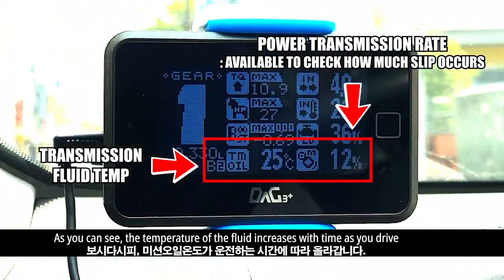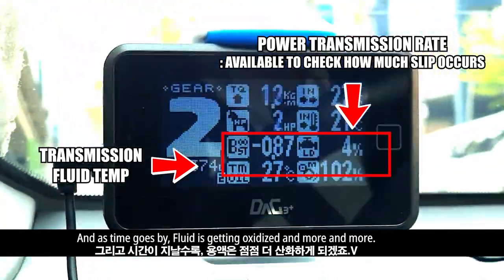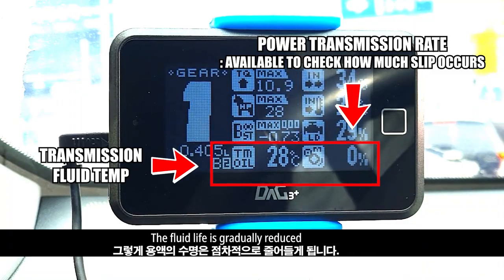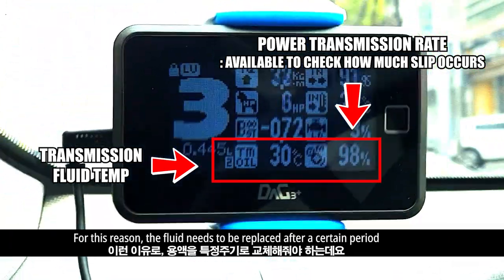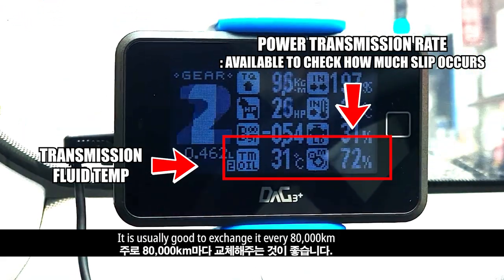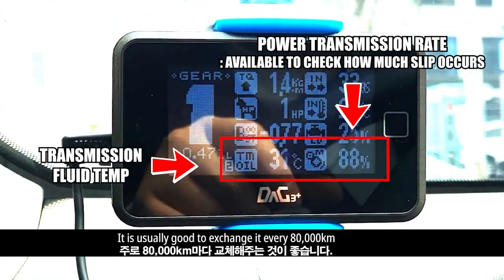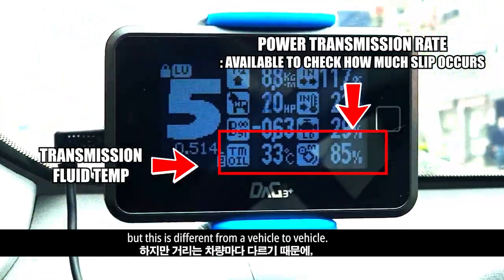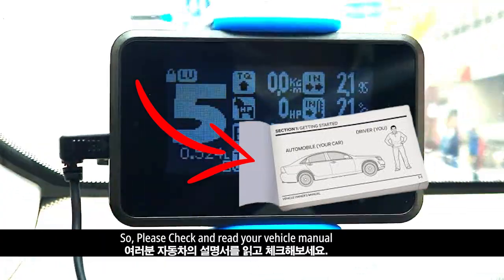How to Check Real-Time Transmission Fluid Temperature and how much is Normal? - DAGgauge OBD2 gauge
How to Check Real-Time Transmission Fluid Temperature and how much is Normal?

Hi Guys! this is Big Shoulder.
How do you check the transmission fluid temperature?
I think it would be difficult to check without the help of special tools.
Today ’s video is about how to check the fluid temperature through DagGauge and
I will tell you useful habits to manage transmission fluid in your daily life.
Have a nice day!